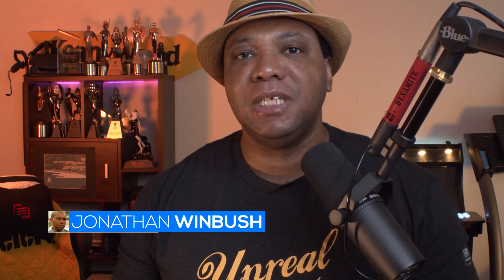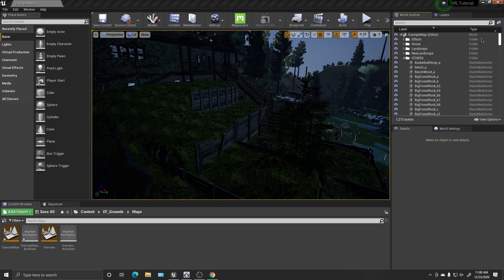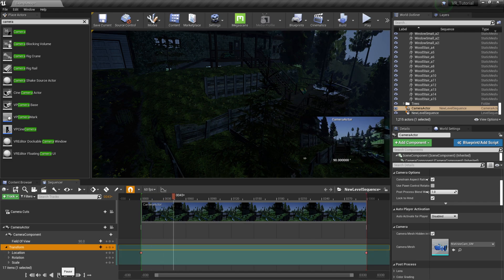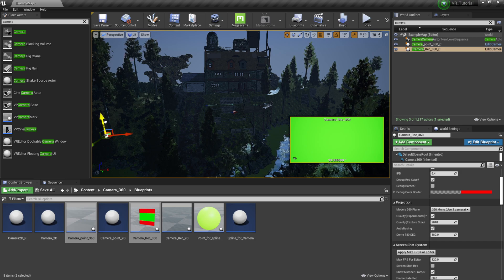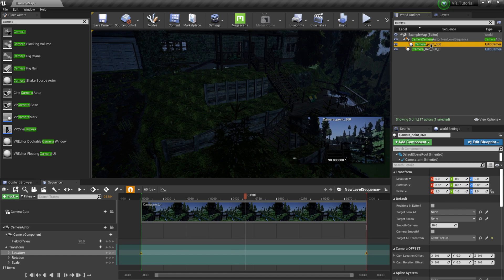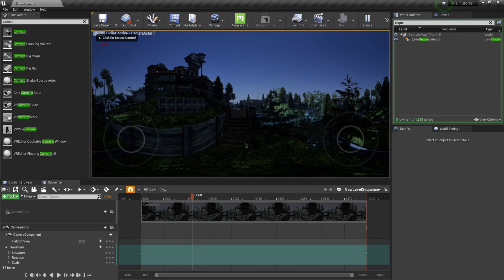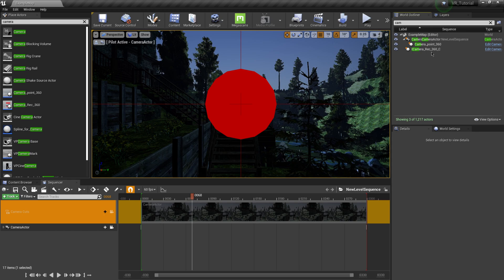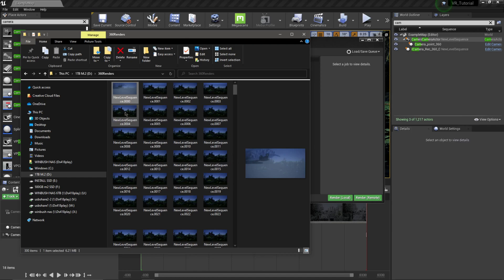Render 360 VR videos out of Unreal Engine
In this tutorial, I'll show you how we can render 360-degree videos out of Unreal Engine using the Camera 360 plugin.

0:00 What up What up
0:11 Camera 360 Plugin
1:11 Edith Finch project files
1:28 Add Camera in Unreal Engine
1:52 Add Level Sequencer
2:25 Add Keyframes to Camera
3:35 Add 360 Camera Files
5:56 Attach 360 Camera to our Animated Camera
6:35 View 360 Degree in Viewport
7:20 Setting up Movie Render Queue
9:05 Rendering Mono 360 Video
10:16 Setting up Adobe Media Encoder
11:30 360 Playback Viewing
12:02 Setting up Stereo 3d 360 Video
13:16 Like and Subscribe :-)